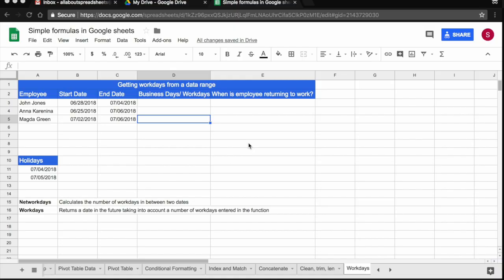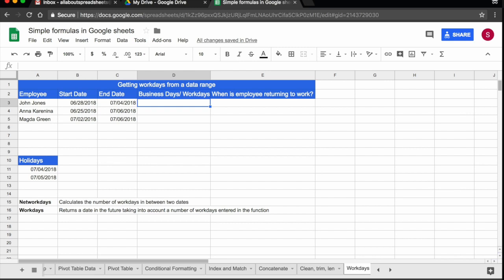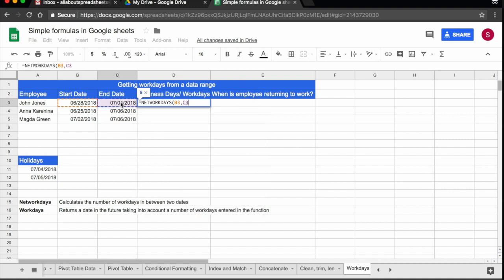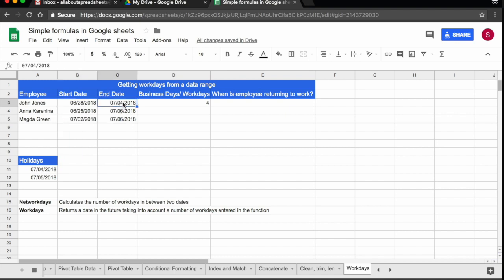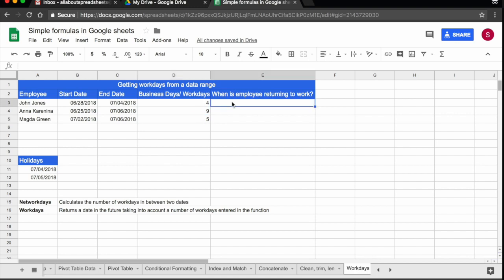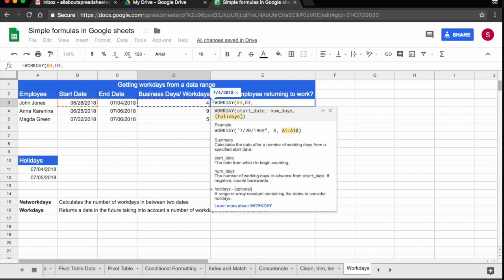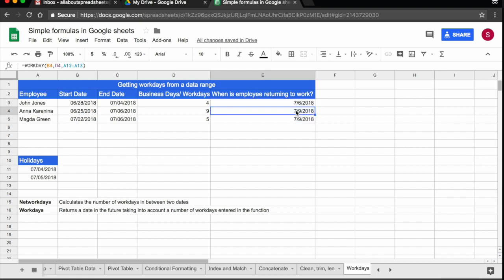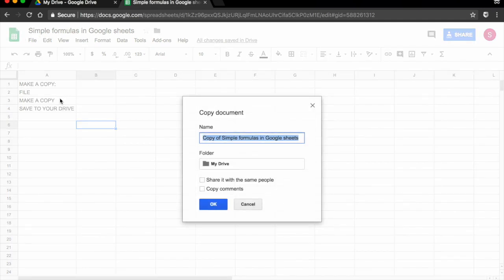Calculate Holidays and Workdays in Google Sheets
Calculate number of holidays/days off
Calculate return to Work date 3:30